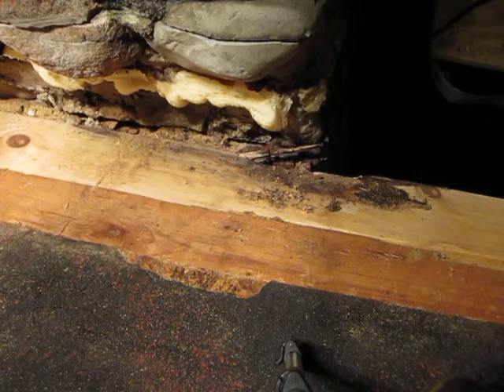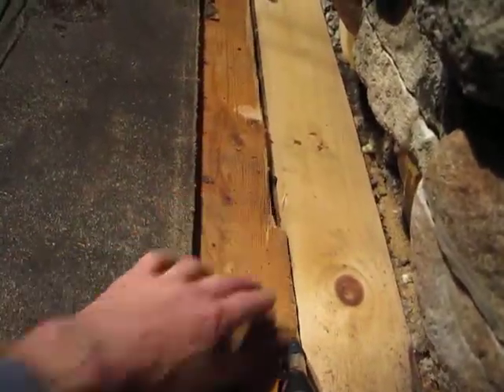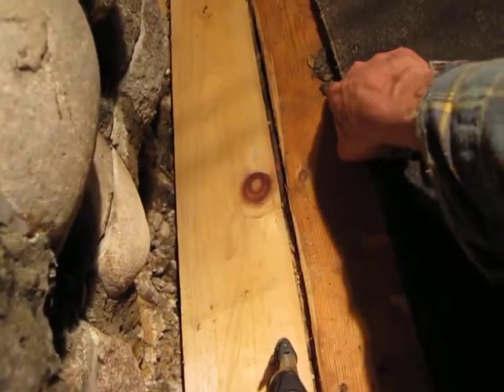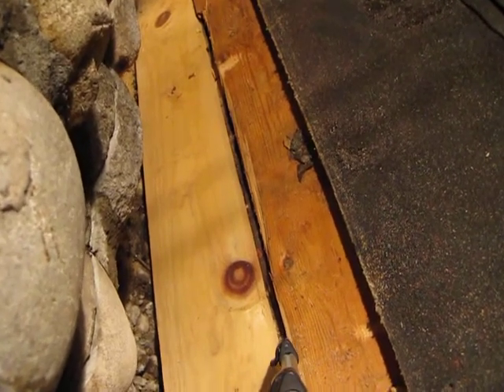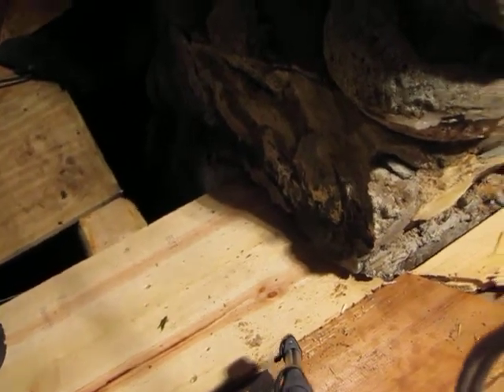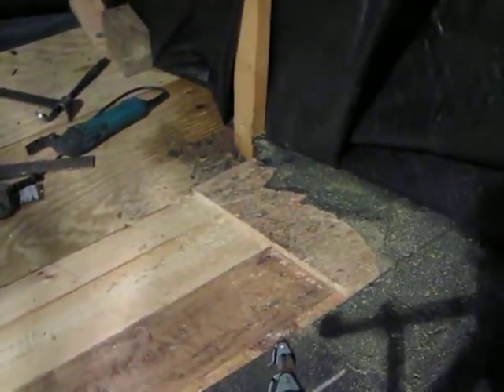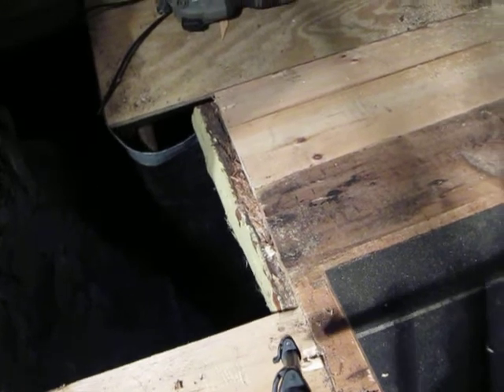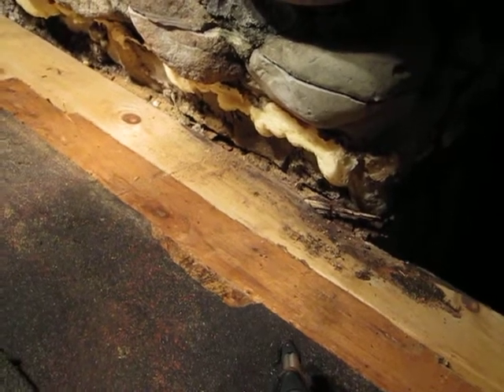Fireplace/roof Repair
6 of 6